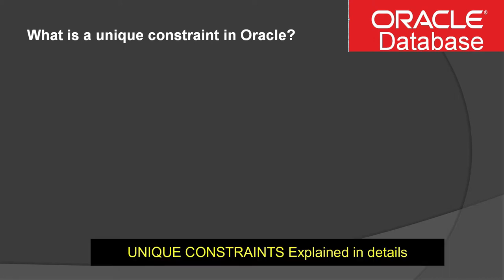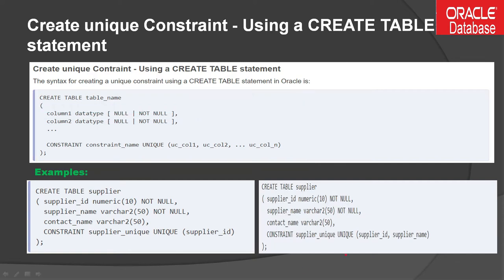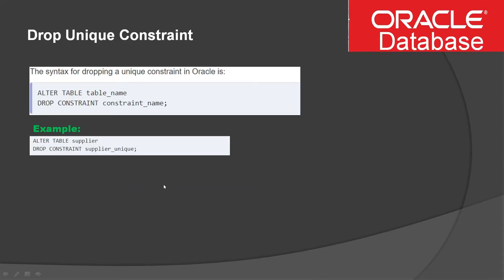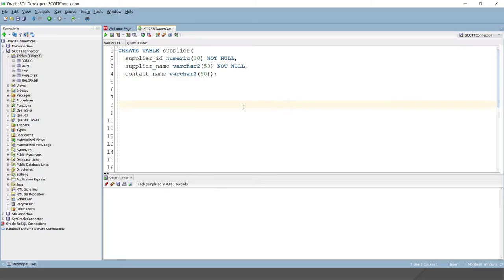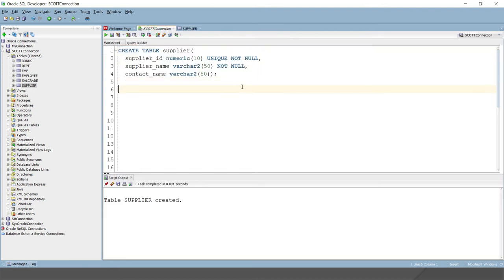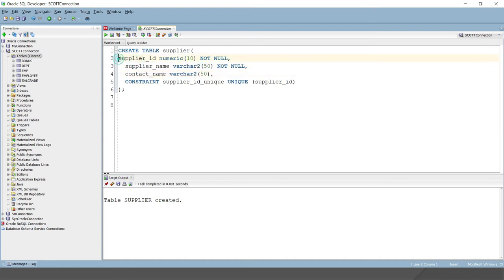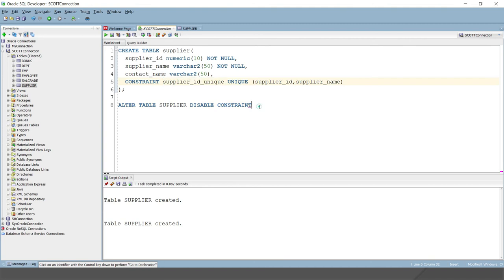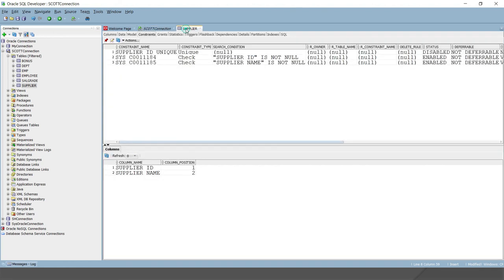UNIQUE CONSTRAINTS Explained in details|| Oracle Database Tutorial ||Database Interview Question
About this Video:
This video shows UNIQUE CONSTRAINTS Explained in details